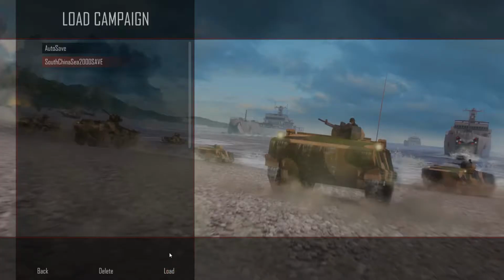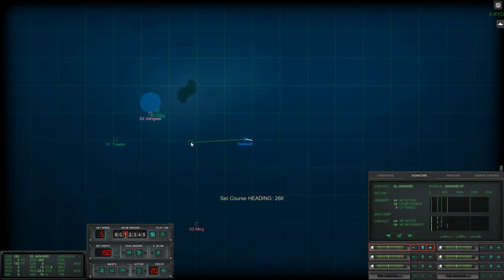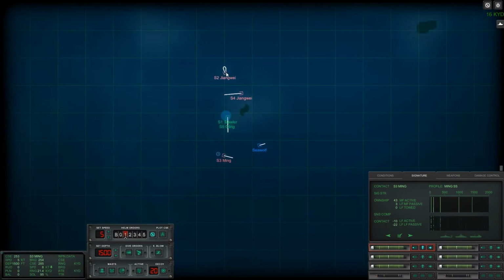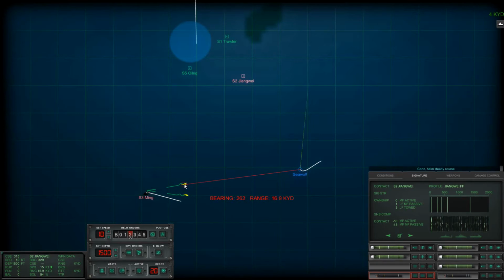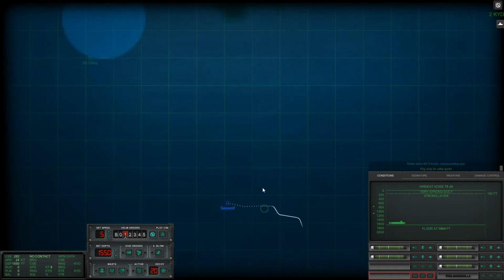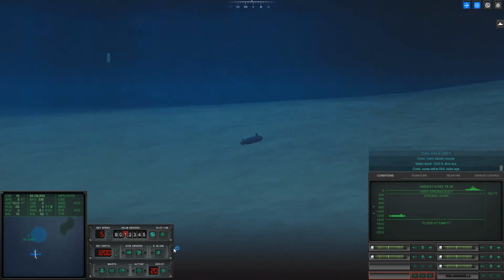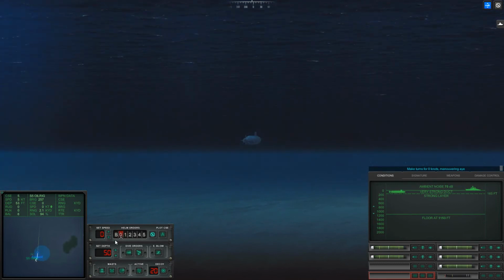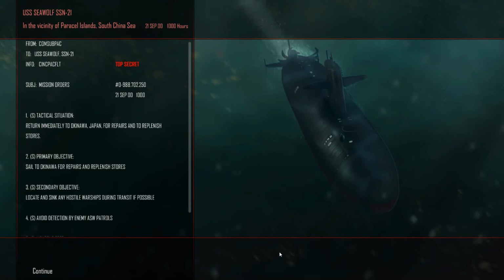Cold Waters South China Sea - First Look #3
Cold Waters South China Sea (beta) is out on Steam! once again we take a look at the new content by playing a campaign mission.

Today's mission is the insertion of a SEAL team to rescue civilians on an oil rig. It's a stealth mission but that doesn't mean no one gets killed!

I am also using the latest Playable Subs mod by Captain X3 available at github:

This mod is still under development so read the page carefully. I am totally enamored of the interface changes so I am all good with a bit of wonkiness in some single missions.